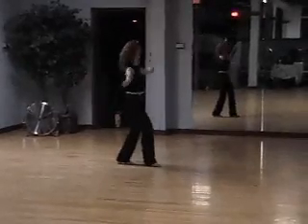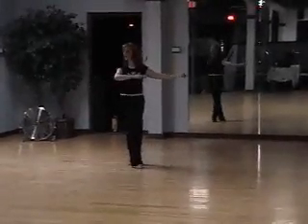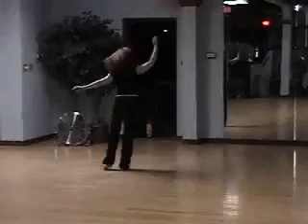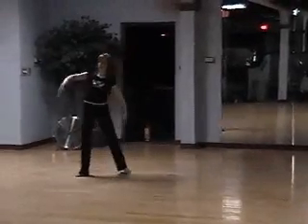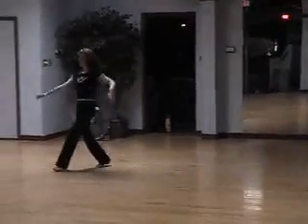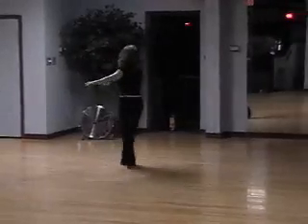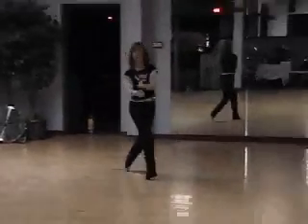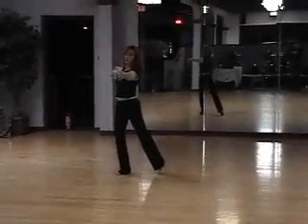I'd fall in love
Rise & Fall
Sam & Mona Arvidson
Advanced linedance